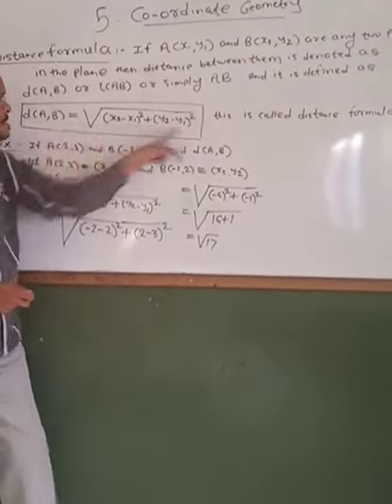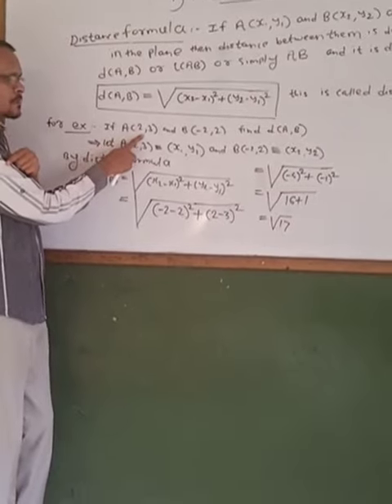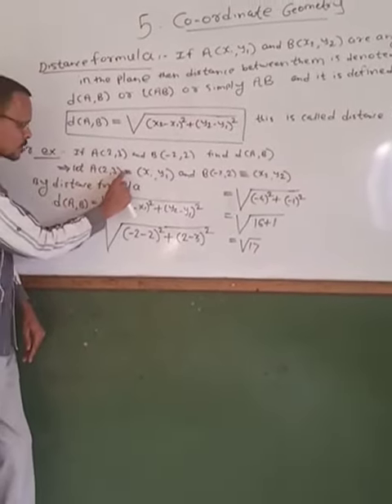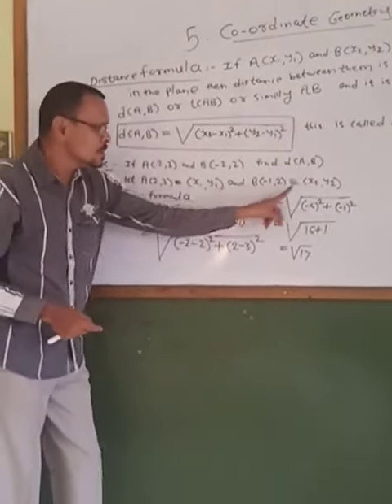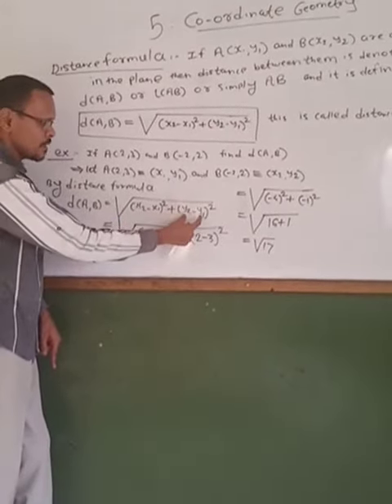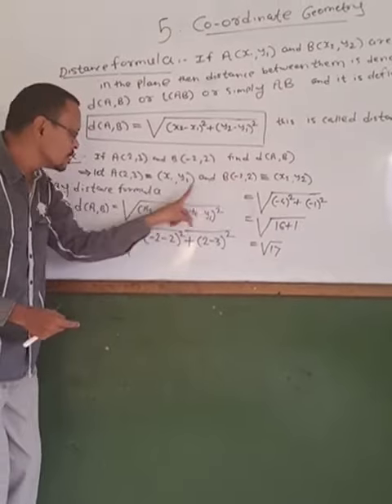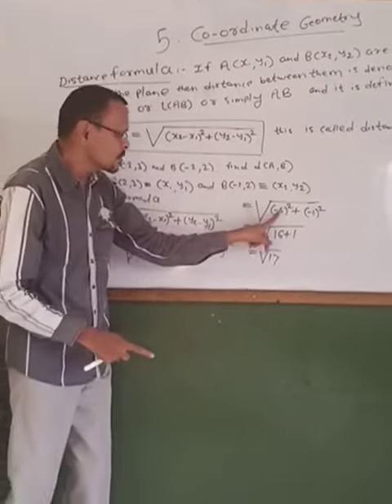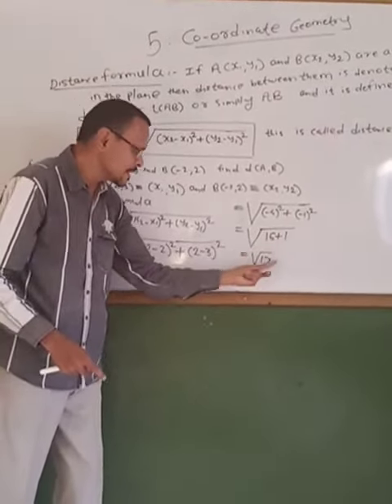Geometry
Ch 5  ,co- ordinate geometry vedio 1